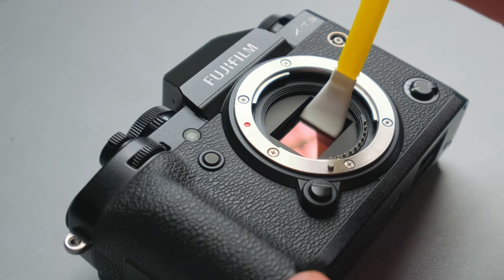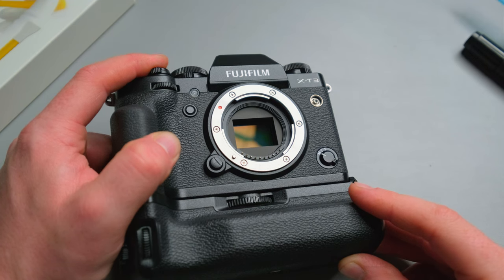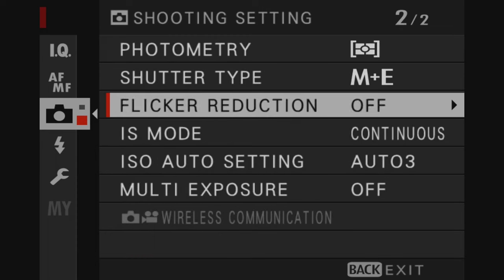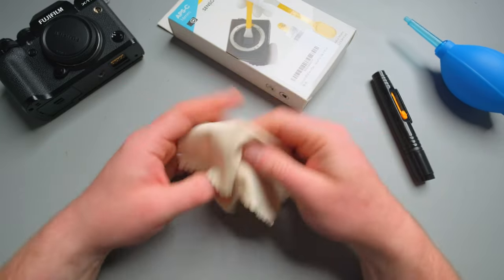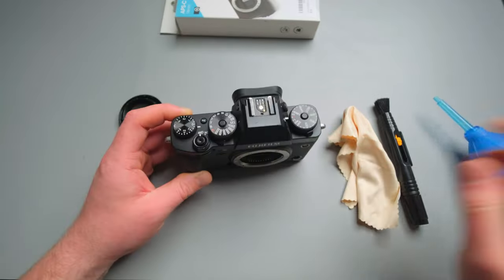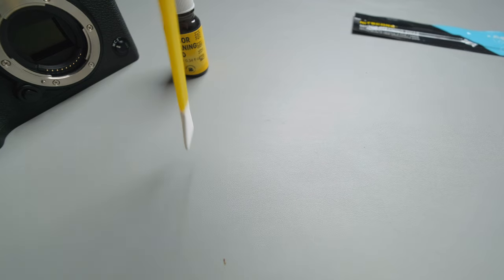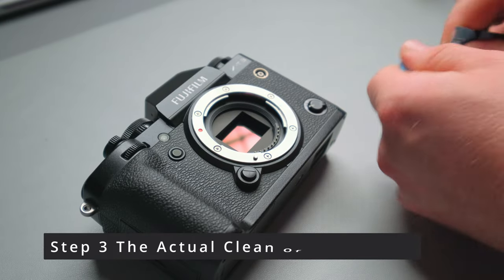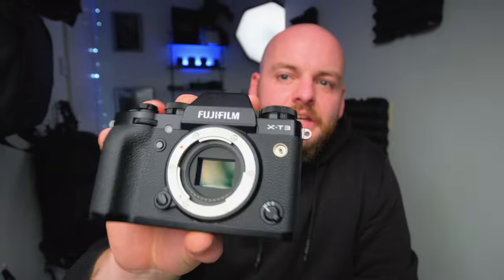How to Clean Your Camera Sensor Safely at Home (Fujifilm,Sony,Nikon,Canon)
In this Video I'll be showing you how you can clean safely your Camera Sensor at home without spending big money and without bringing  your Camera away to let someone clean it

Cleaning Equipment used in this Video:
Cleaning Kit
Sensor Swabs APS-C
Sensor Swabs Full Frame

Where I get my Music from:
My Gear:
Main Camera
Second Camera

00:00 Intro
00:49 The Cleaning Equipment
01:17 None Ibis Camera Body Preparation
01:49 Ibis Camera Body Preparation
02:48 Let's Clean Our Sensor/ Prepare the Equipment
03:40 Prepare Lens Mount/Sensor
04:17 Swab Pressure Demonstration
05:56 Cleaning the Sensor
06:33 Final Words